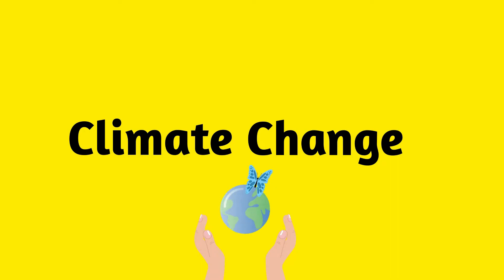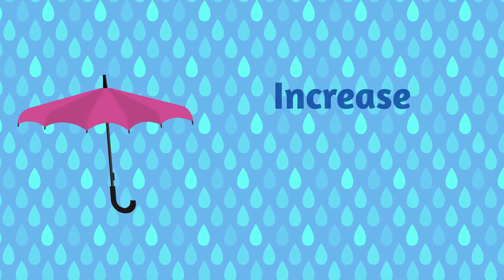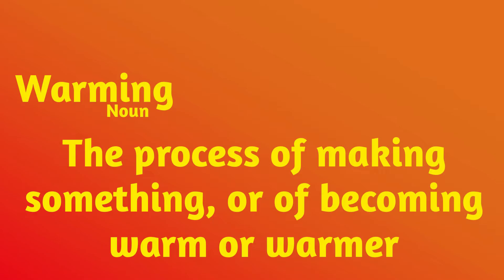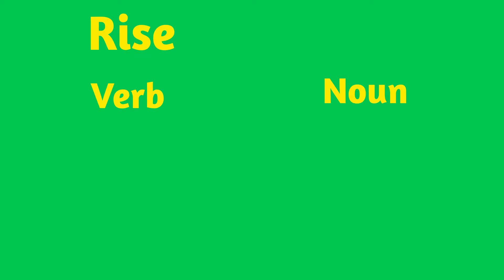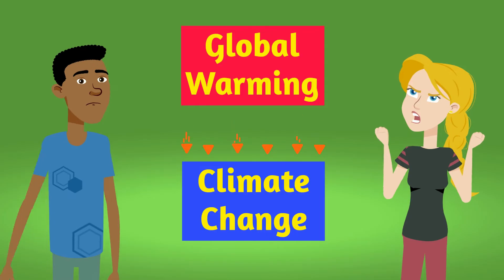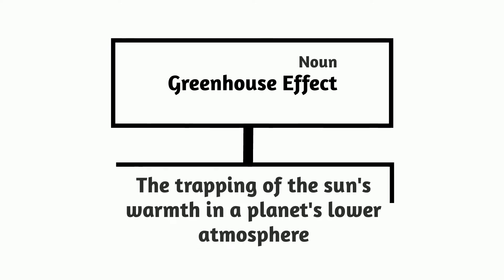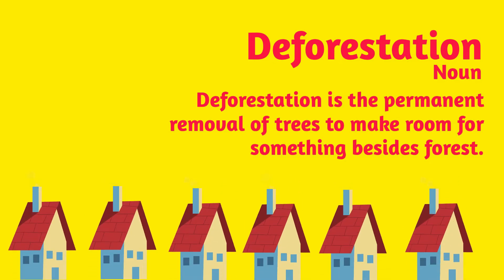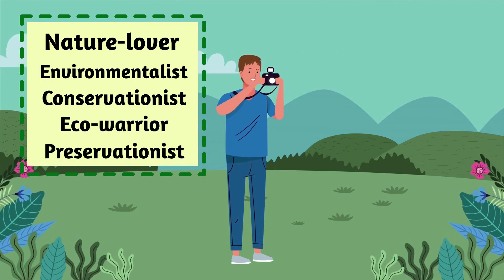Master Climate Change Vocabulary in MINUTES! Unlock Key English Vocabulary for Climate Change Issues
Master Climate Change English Vocabulary NOW!  Explore essential CLIMATE CHANGE English vocabulary in this video! Understand key terms to discuss and understand climate change in English and its impact. In this video, we're tackling the complex and often misunderstood key ENGLISH vocabulary of climate change by breaking down the essential words and concepts you need to know to join the conversation.

From the basics of what climate change is, to the latest climate change news and debates, we're covering it all with essential English Vocabulary. By the end of this video, you'll be well-equipped with plenty of CLIMATE CHANGE ENGLISH VOCABULARY to engage in meaningful discussions and make a positive impact on the fight against climate change. So, let's get started on this journey to climate literacy and explore the words that will change the way you think about our earth.

Wordlist: 📚✨
Climate Change 🌐
Cold Climate 🥶
Hot Climate 🥵
Tropical Climate 🌴
Rainfall ☔️
Temperature 🌡️
Global Warming 🌍🔥
Worldwide 🌏
Wildfires 🌲 🔥
Australia 🇦🇺
Western USA 🇺🇸
Artic 🧊
Sea Ice 🌊❄️
Melt 💧
Rising Sea Levels ⬆️🌊
Rise 👆🏽
Extreme Weather 🌀
Storms ⛈️
Emission 💨
Gases ⛽️
Atmosphere ☁️
Carbon Dioxide 😷
Methane 🐄
Greenhouse Effect ☀️
Human Activity 🕺🏼
Electricity and Heat Production ⚡️♨️
Manufactoring 🏭
Transportation 🚎
Agriculture 🐖
Commercial 🏪
Waste, Leaks, and Accidents 💥
Deforestation 🪵
Removal of Trees 🪚
Forest 🌳🌳🌳
Absorb 💨
Photosynthesis 🍃
Overheat 🔥
Reduce ⬇️
Reuse 🔃
Recycle ♻️
Nature Lover 🏕️
Environmentalist 🏜️
Conservationist 🌍
Eco-Warrior ✊🏾
Preservationist 🕊️
Environmental Activism ☮️
Climate Denier 🚫